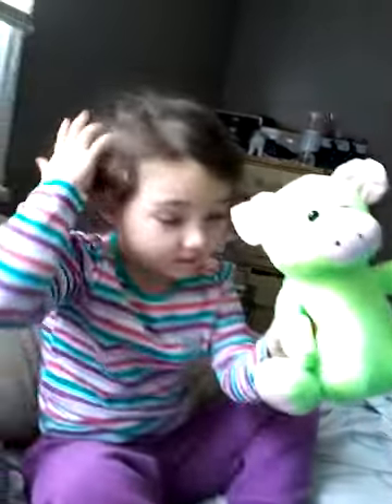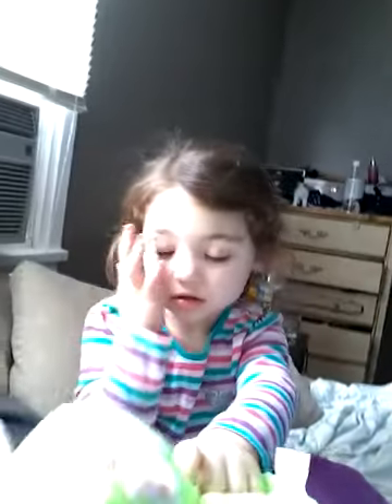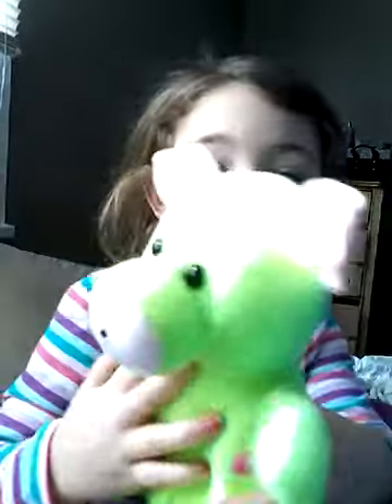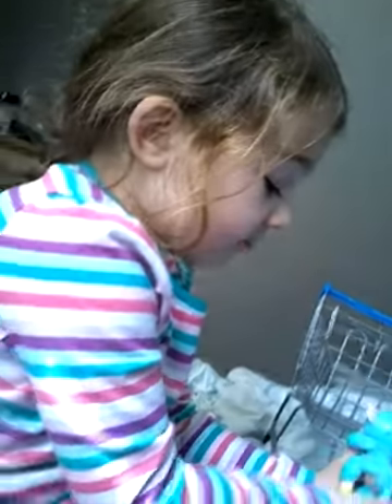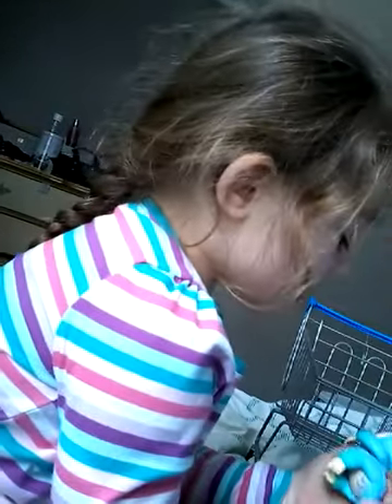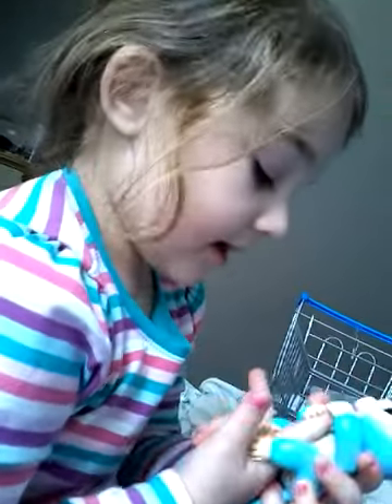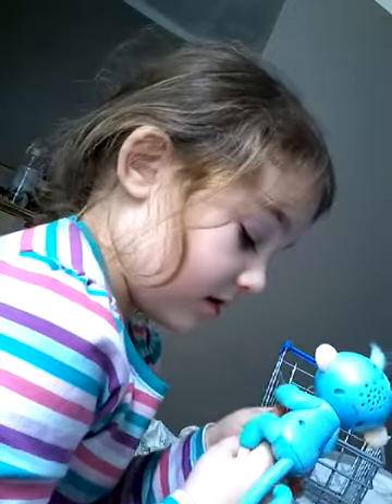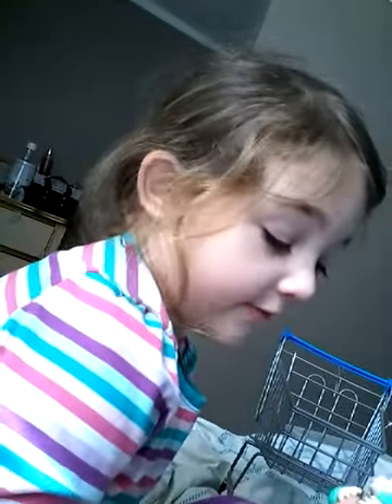April 1, 2020